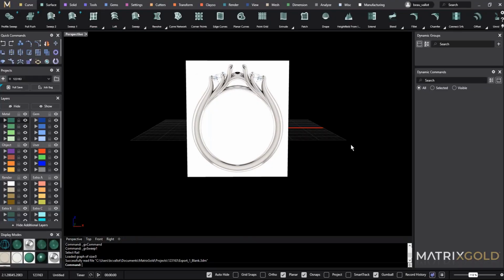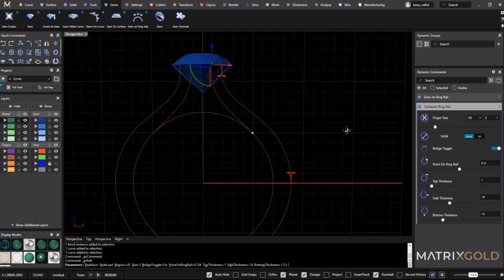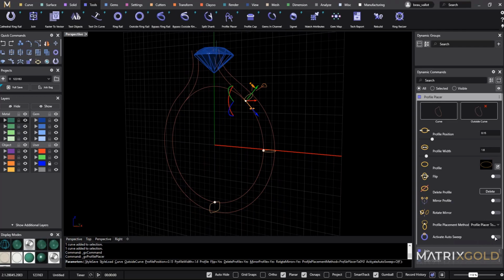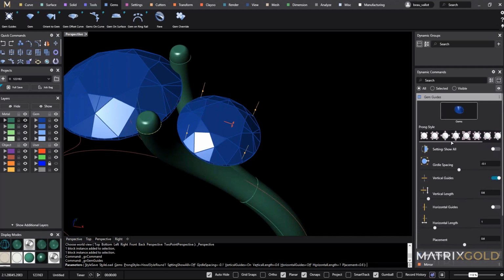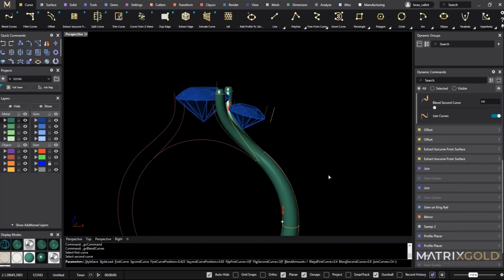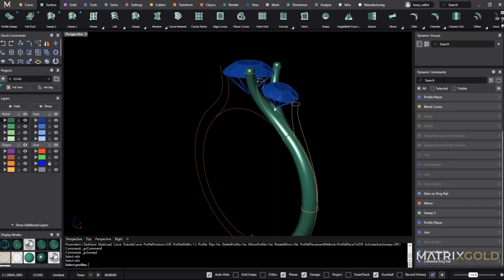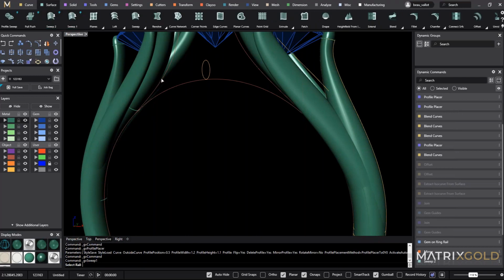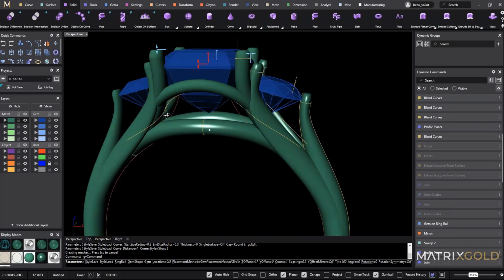Three-Stone Engagement Ring Tutorial - MatrixGold, CAD Jewelry Design Software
Learn how to design a fully parametric three-stone engagement ring with MatrixGold, the most complete 3D CAD software for jewelry design.

Request a free one on one demo and discover how MatrixGold can boost your jewelry business »